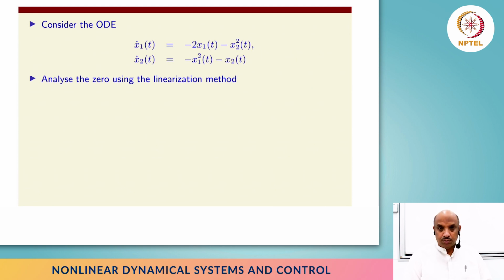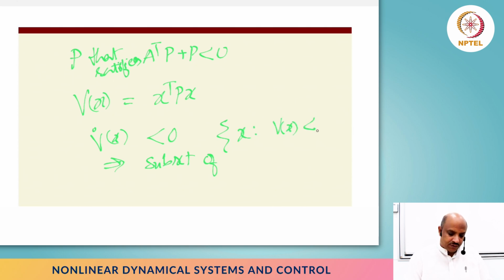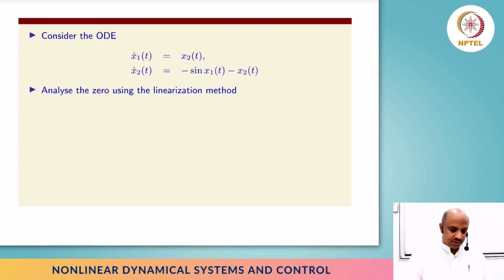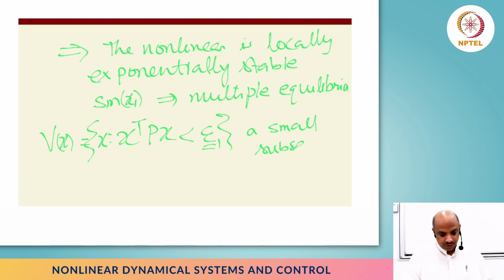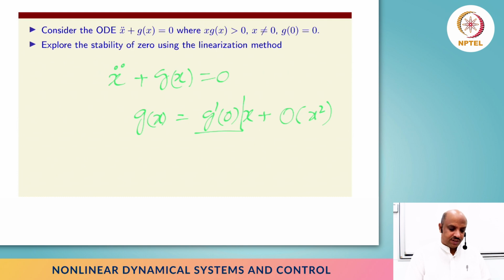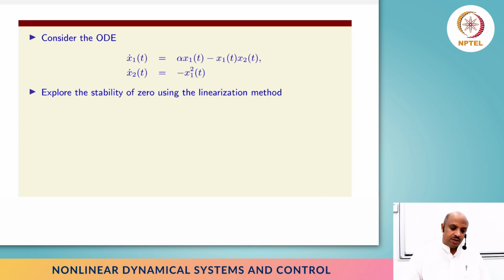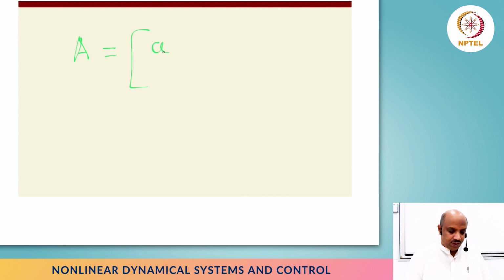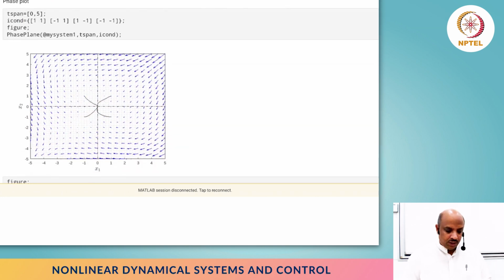Linear Systems & Linearization: Solved Problems - Part 2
Linear Systems & Linearization: Solved Problems